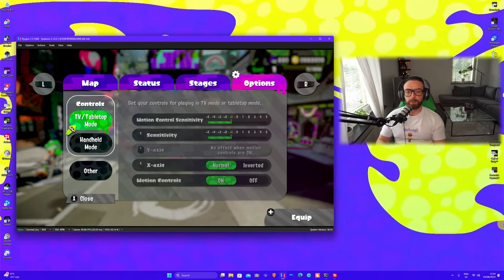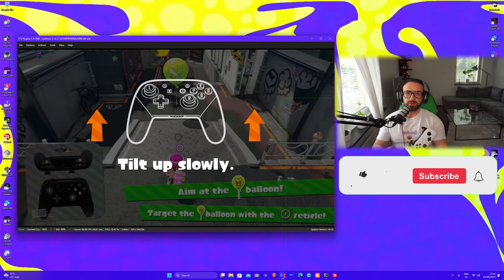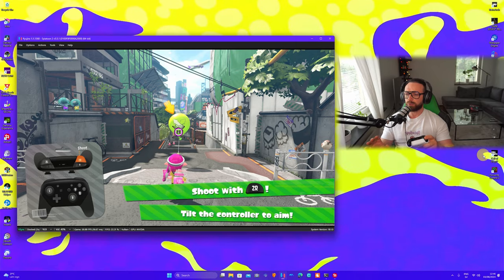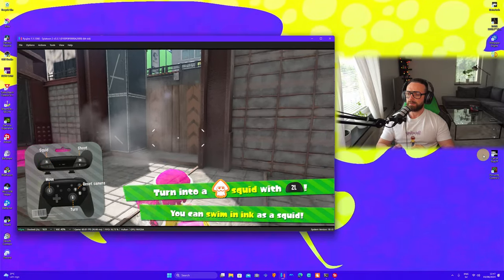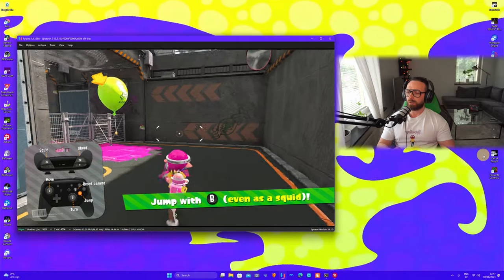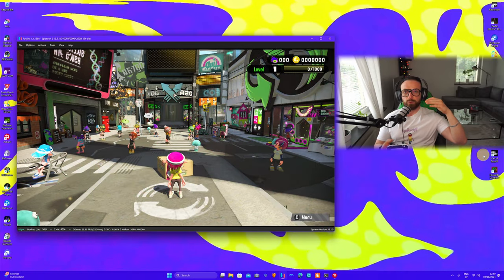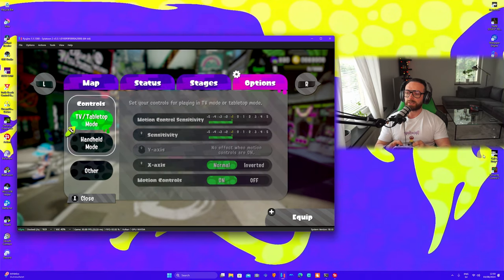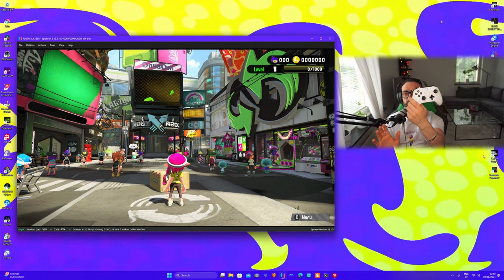How To [BYPASS Tutorial] & [DISABLE] Motion Control In SPLATOON 2 On [Ryujinx]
Hello whats up and welcome to this channel in todays video i gonna show you how to bypass and disable motion control on the switch emulator